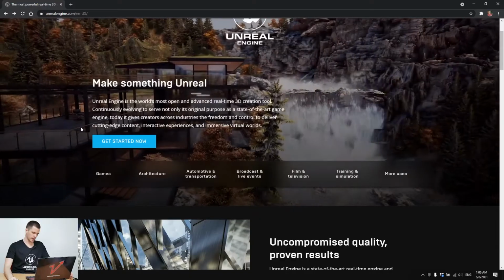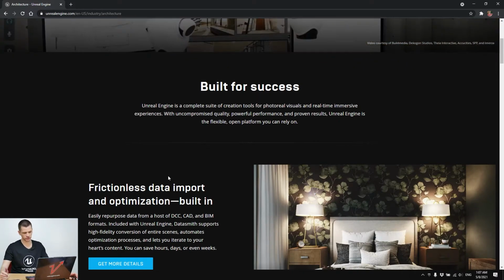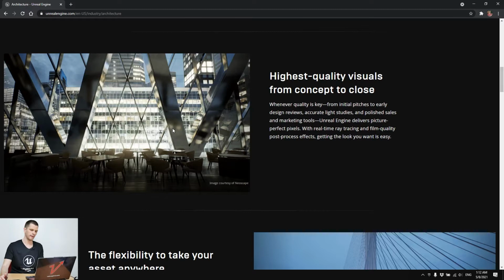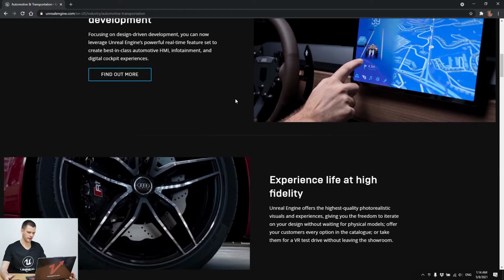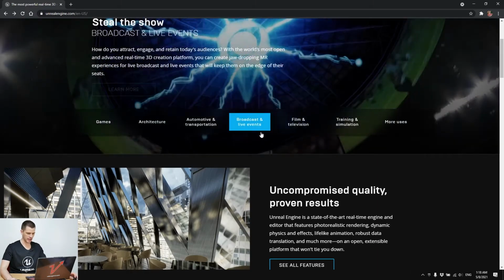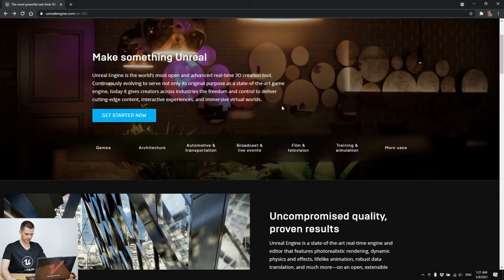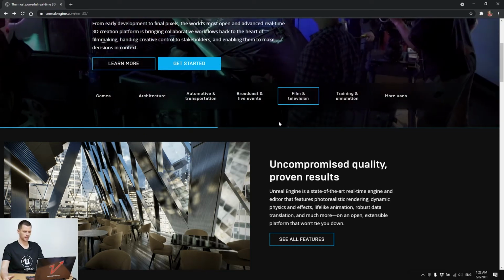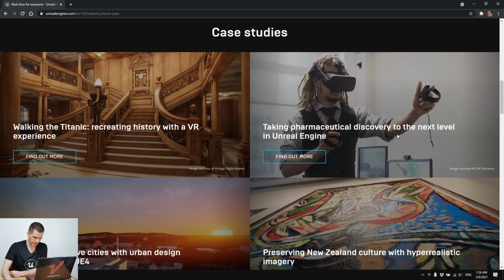Unreal Engine and its different applications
In this video I'm briefly mentioning many different use cases for Unreal Engine.
Unreal Engine was and still is mostly used for developing video games, but many other industries have realized the power and capabilities of real time 3D rendering engines, such as Unreal Engine.
The range of industries is already big and it's constantly expanding.
Some of the industries that are utilizing Unreal Engine are:
- Architectural Visualization
- Product Configurators
- Training Simulators
- Digital Twins
- Virtual Tours
- Live events
- Film production
- Advertisement